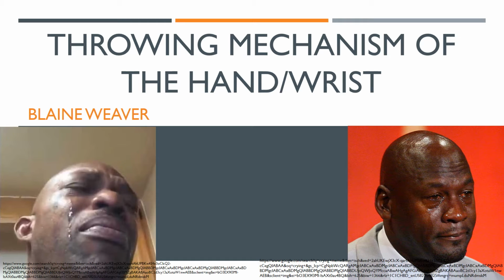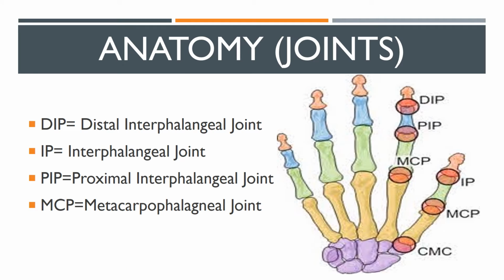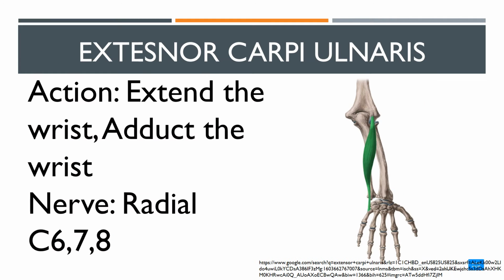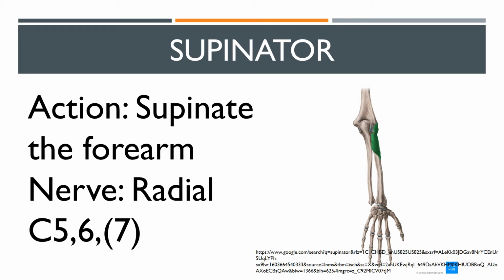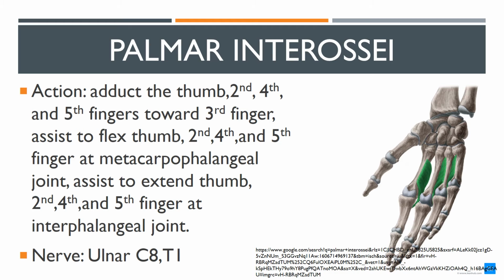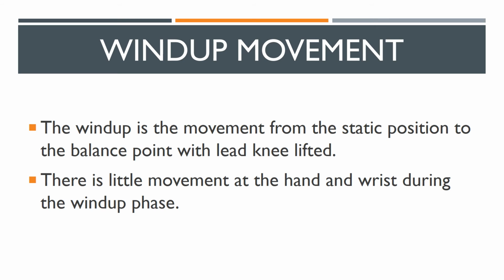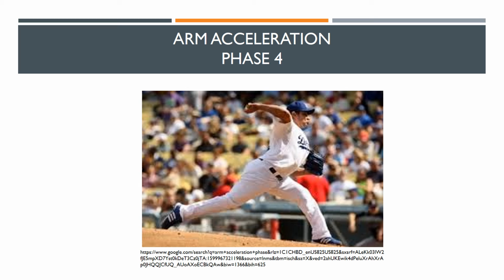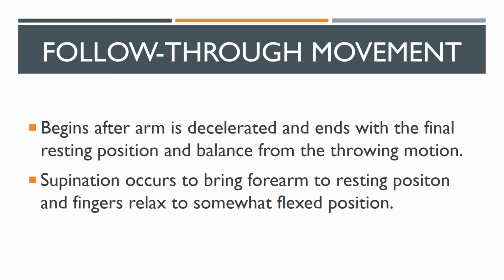Blaine.Weaver Throwing mechanism of the hand and wrist